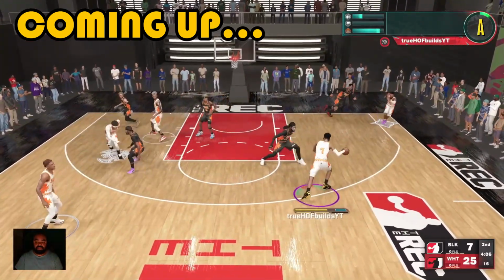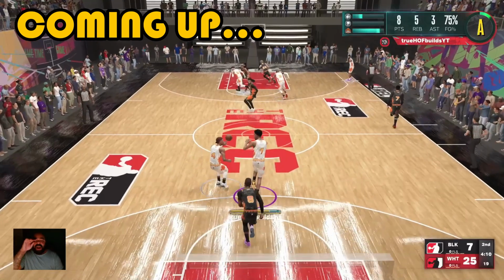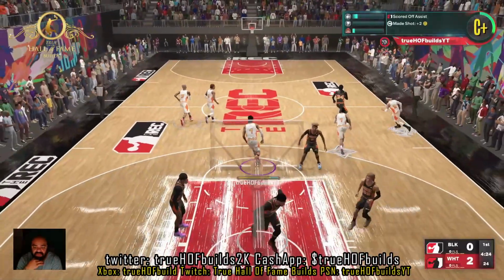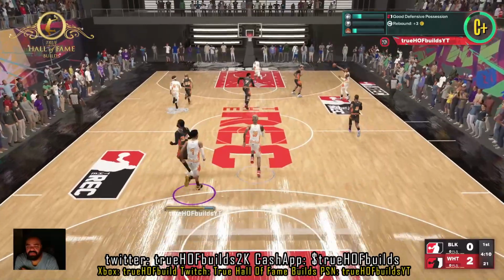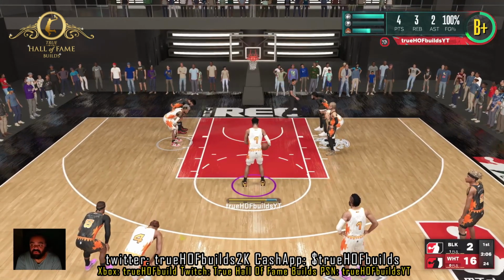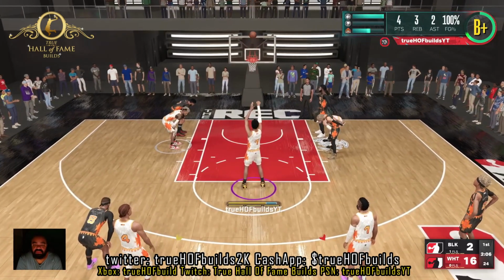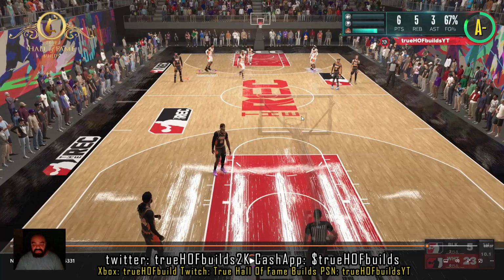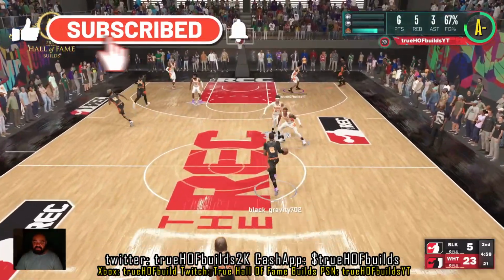I STAND BY MY STATEMENT "PLAYING BIGMAN IS A SKILL" END OF STORY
This page was created to showcase the best builds/best gameplay/best info of games played on this channel